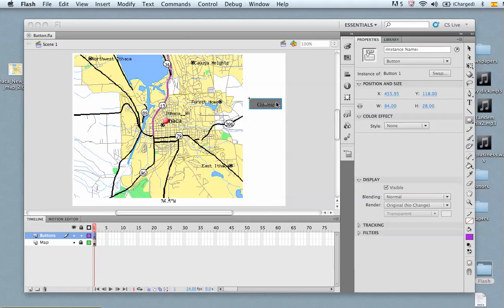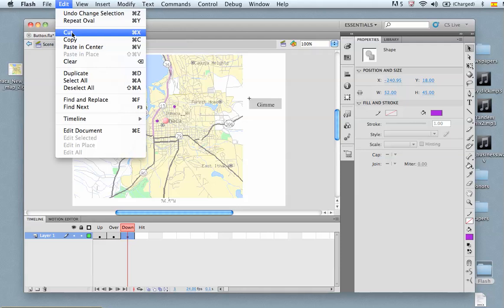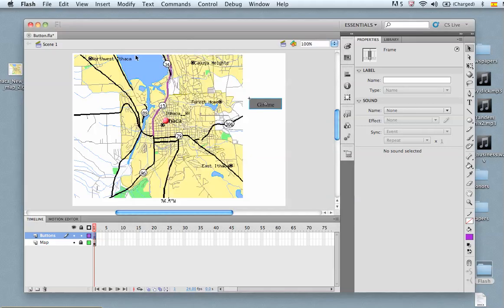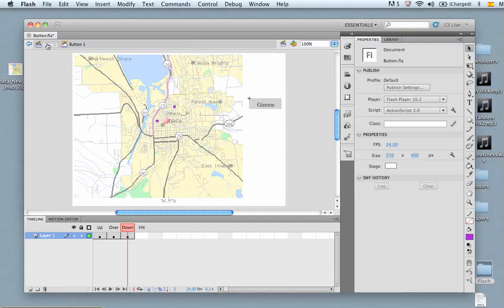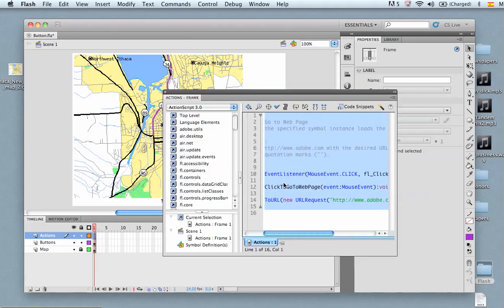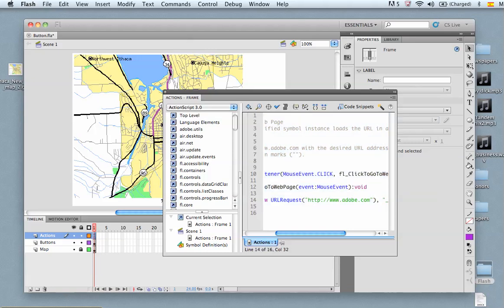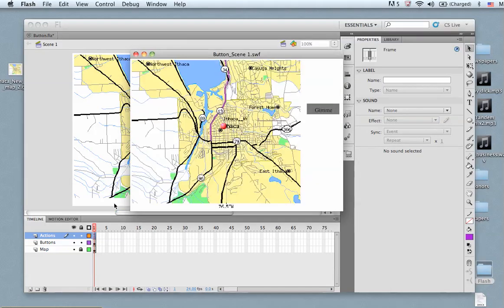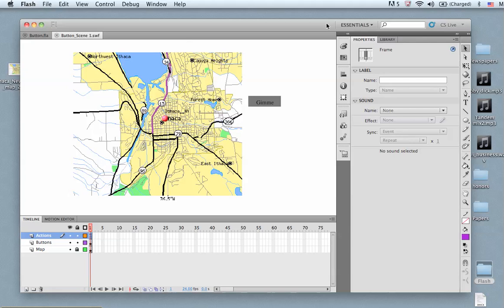Working with buttons in Flash CS5.5 (3)